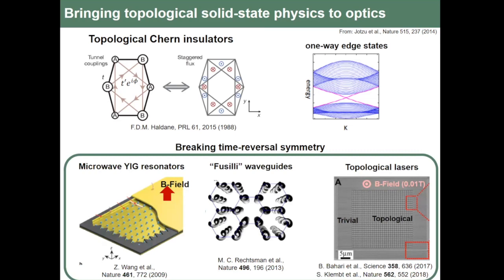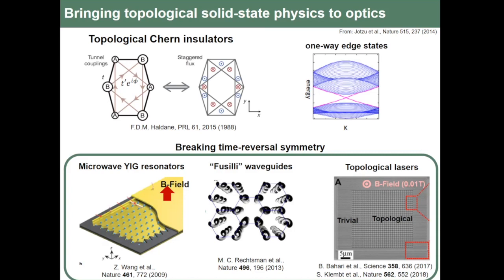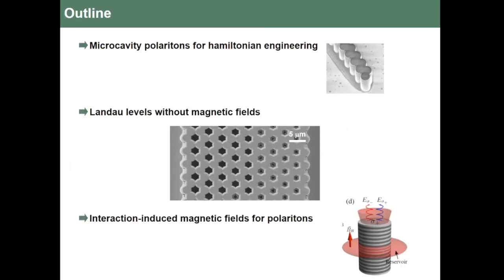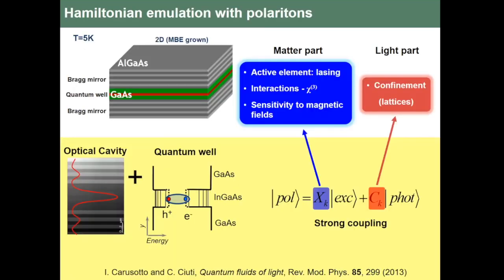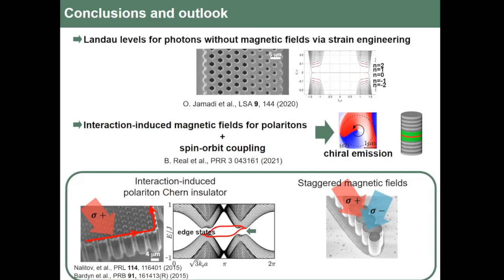Multimag 2023 Session 6 - Talk 1 - Alberto Amo